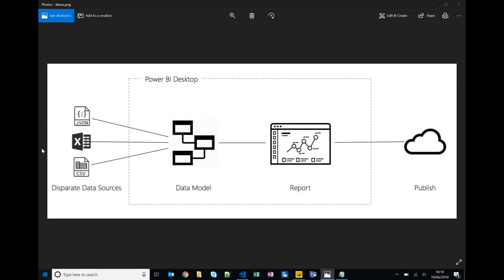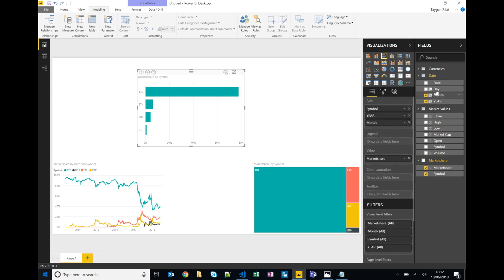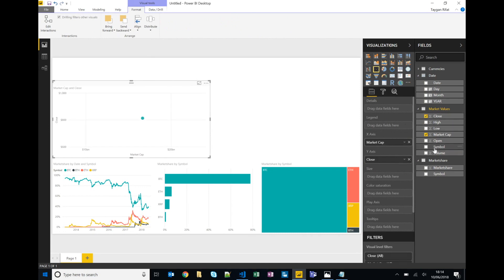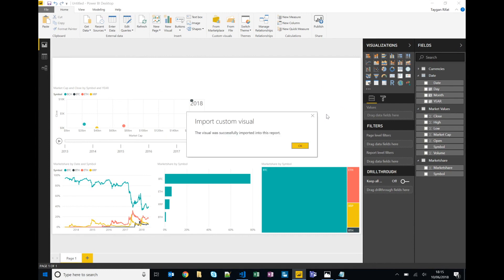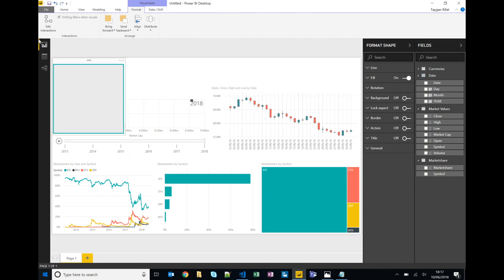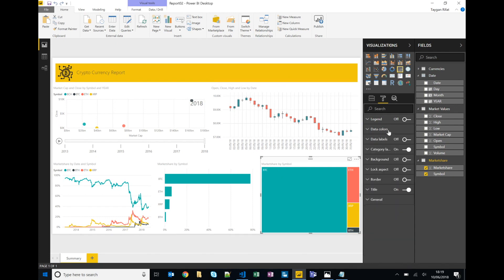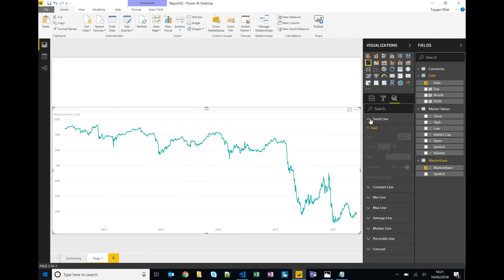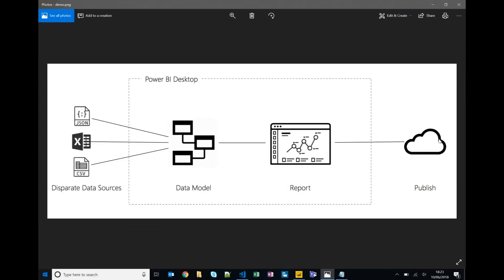Part 2 - Data Visualization and Report Authoring in Power BI Desktop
In part 2 of our “Getting Started with Power BI” series, we look at how Power BI Desktop can be used to build an interactive report with a variety of elements (Charts, Shapes, Text, Images) while demonstrating the various features and functions available (Drill-down, Filtering, Themes, Spotlight, Focus Mode, Forecasting, Slicer, etc.).